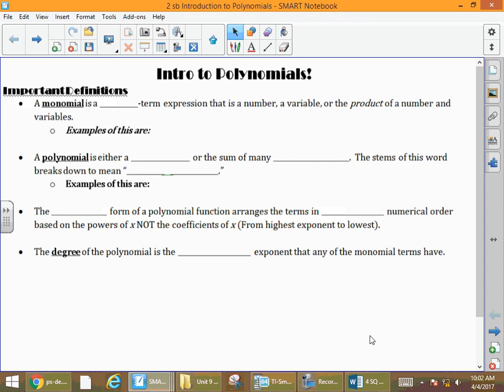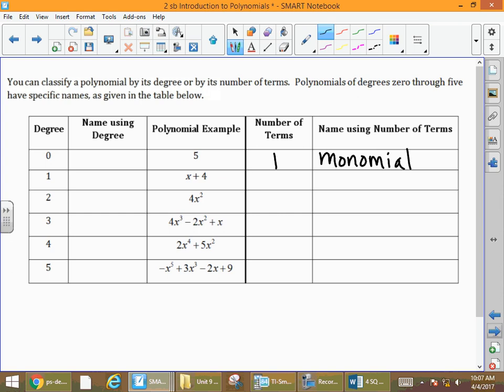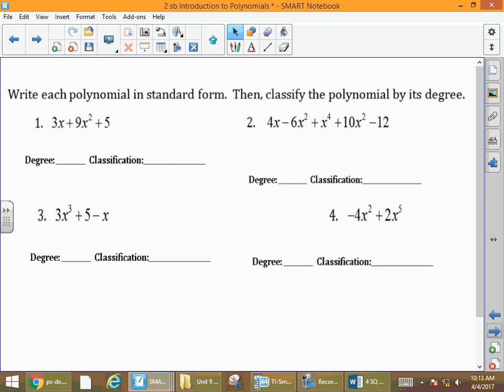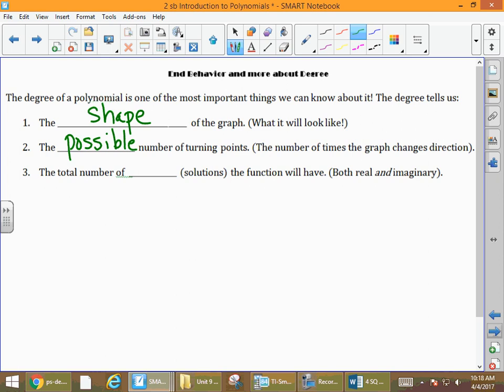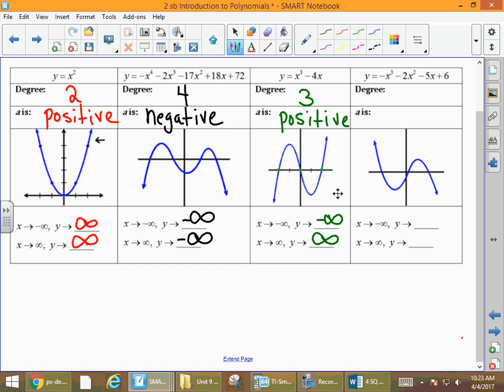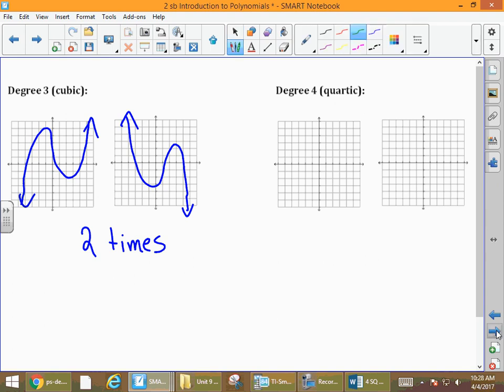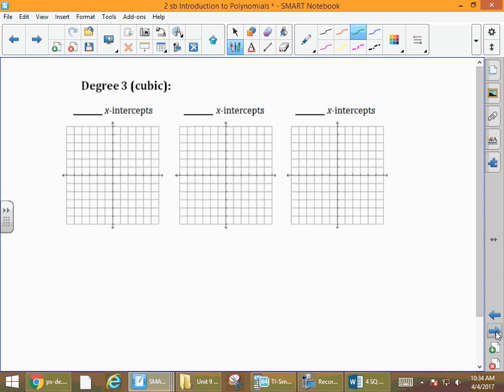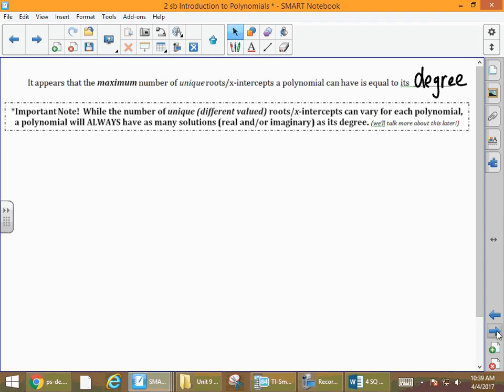a2 notes Intro to polynomials